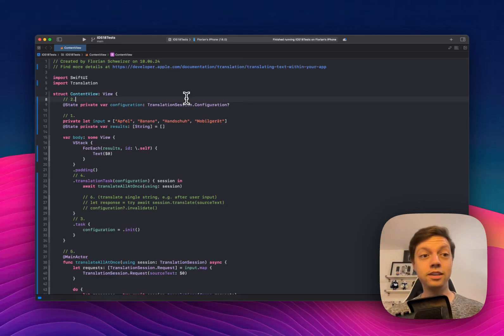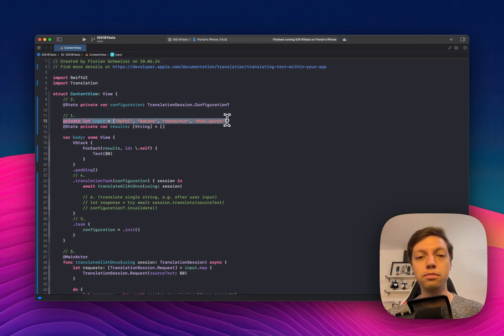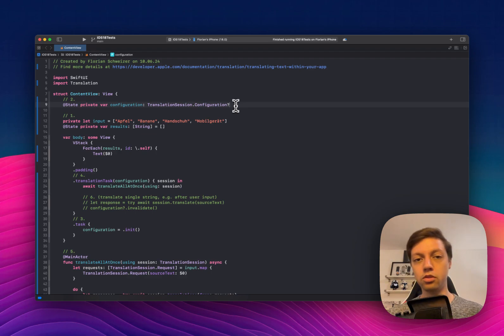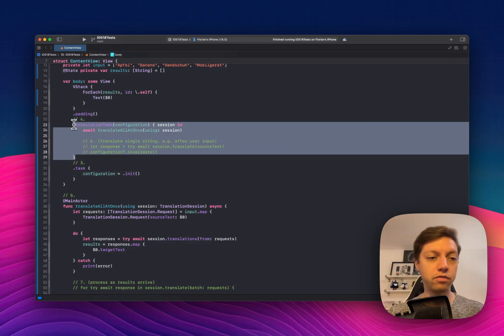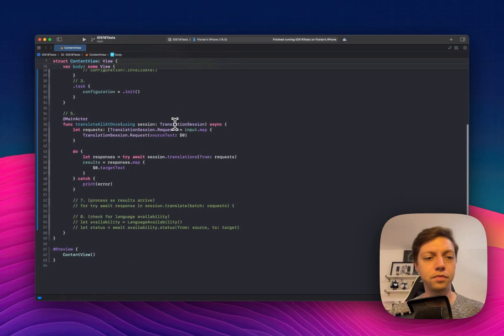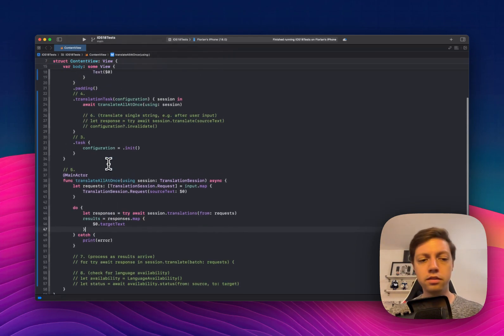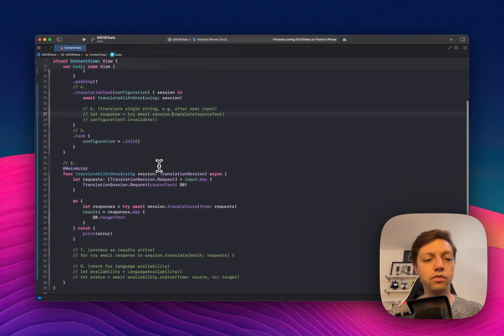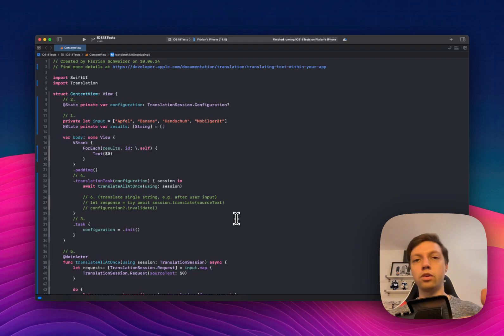Translation Framework in iOS 18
Translate a String or an Array of Strings on-device with the Translation Framework in Xcode 16.